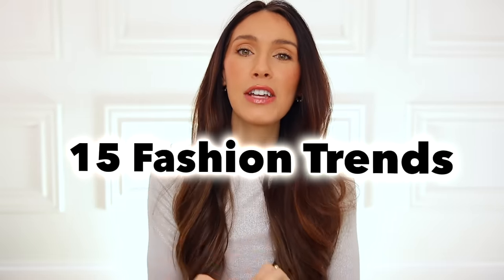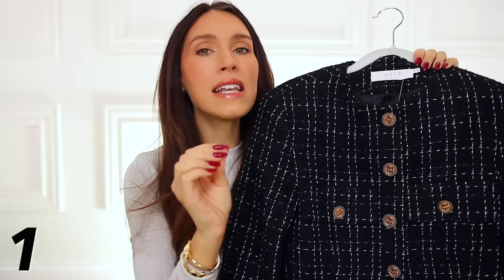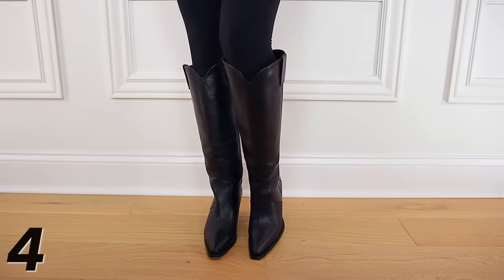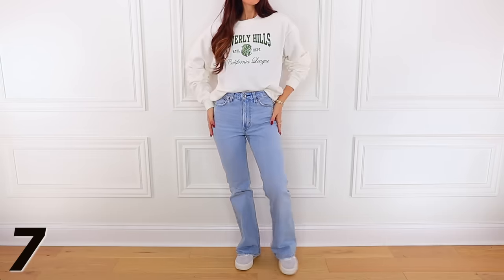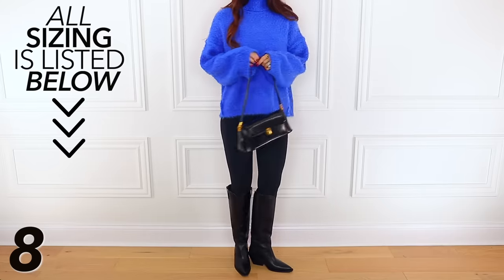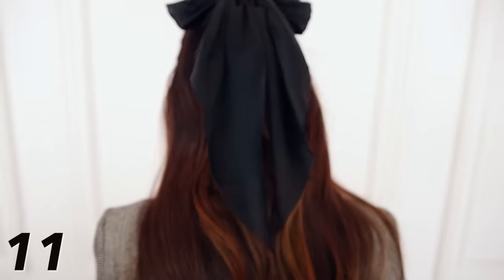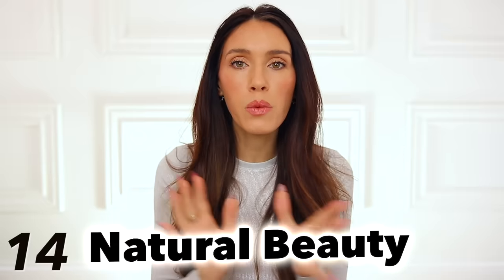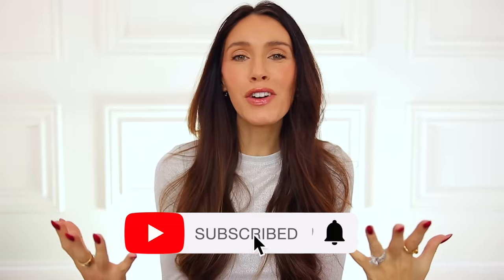15 *BEST* Fashion Trends to ACTUALLY WEAR in 2024!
15 Best Fashion Trends to ACTUALLY WEAR in 2024!  Everything linked below & in the comments!!
2. Slingback Pumps(true to size)
3. Mary Jane Flats(true to size)
7. Adidas Platform Sneakers(true to size)
14. Bobbi Brown Skin Tint(Light 3)
15. Nars Multiple Stick(South Beach)